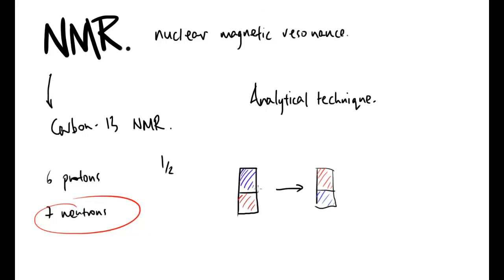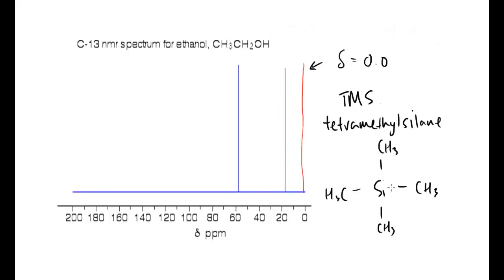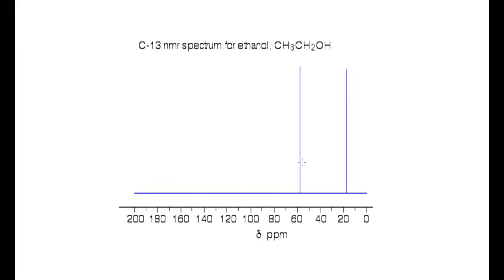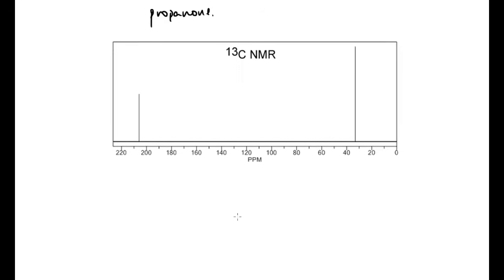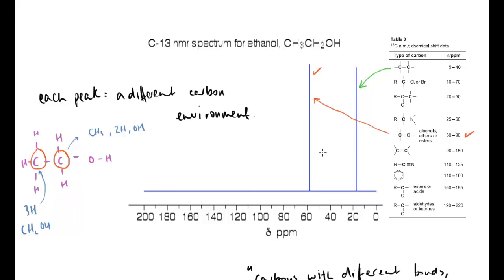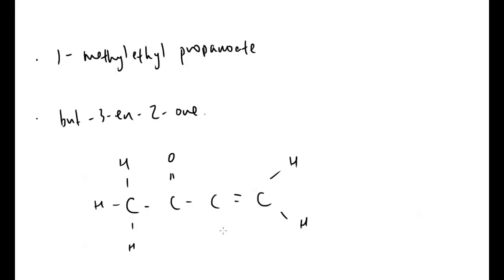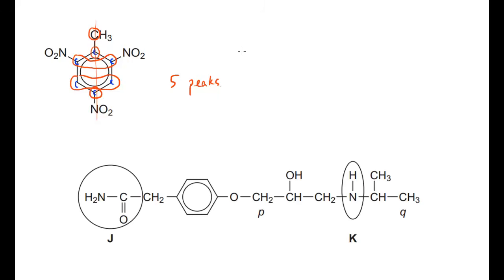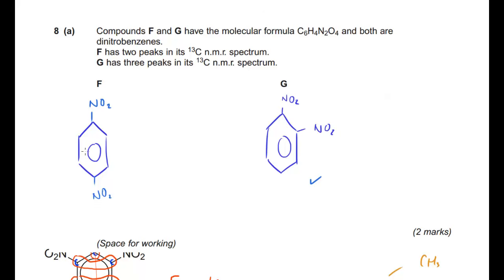AQA A-Level Chemistry - Carbon-13 NMR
This video gives a little bit of background for carbon-13 NMR, including the use of TMS and deuterated solvents (more on both of those are covered in the proton NMR video), followed by how to interpret carbon-13 spectra.